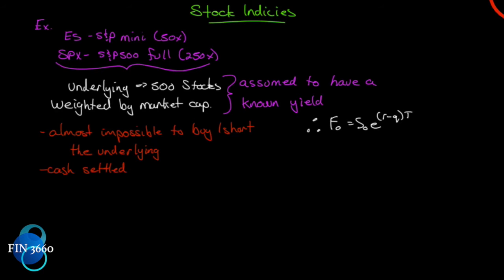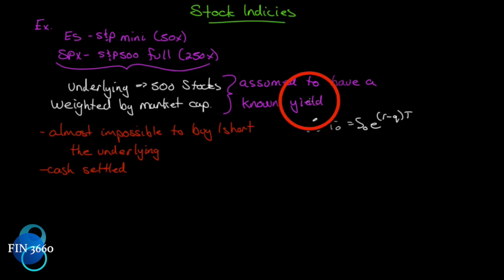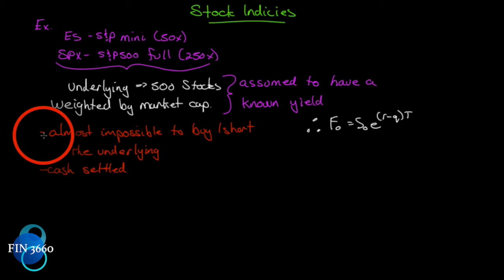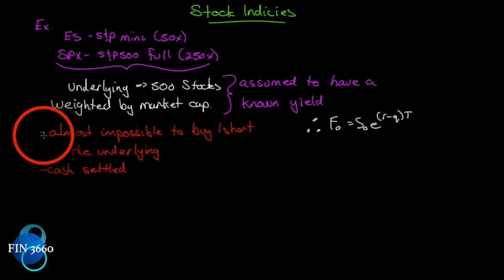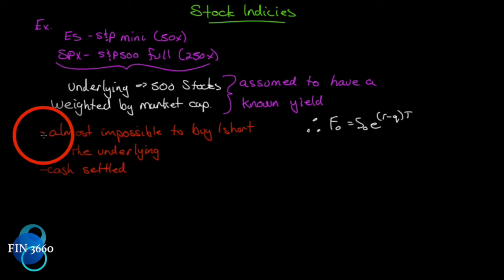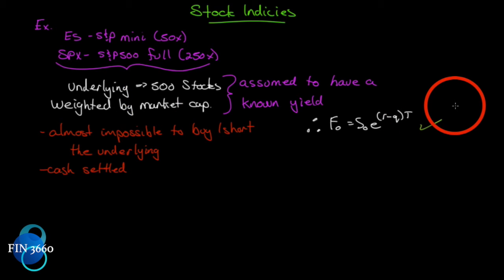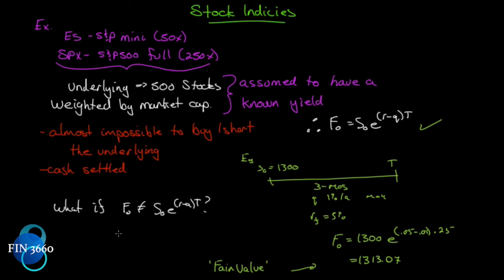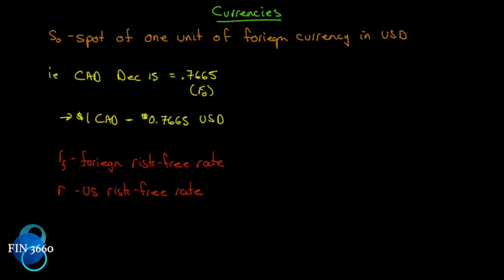32. Options, Futures and Other Derivatives Ch5: Forward and Futures Prices Pt7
Valuation of a Forward or Future price on an Index and a Currency

Text Used in Course:
Ninth edition
Hull, John
Publisher: Pearson